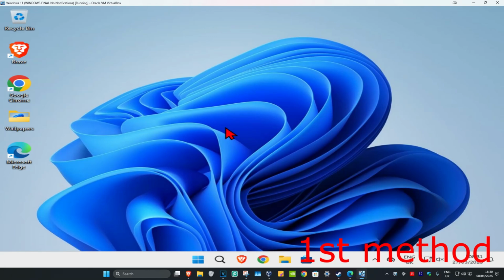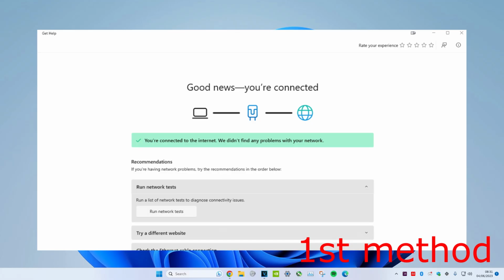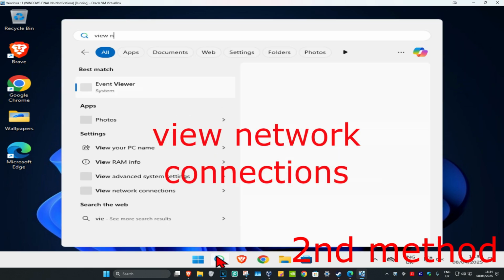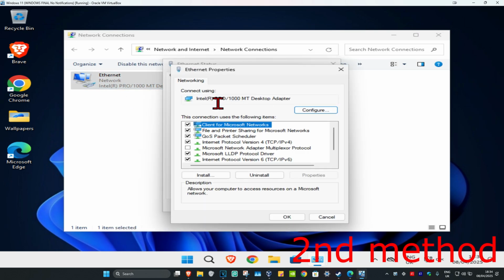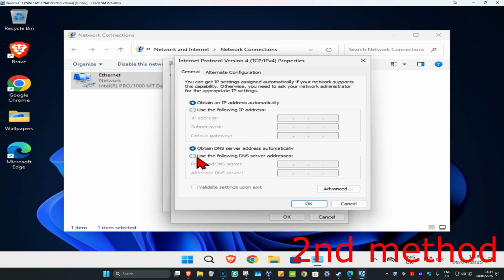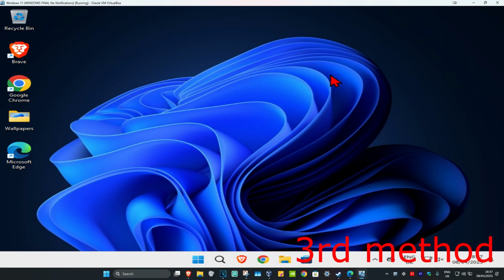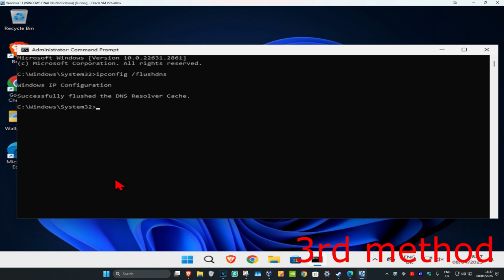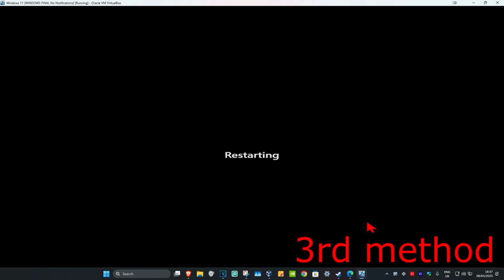How To Fix The Default Gateway Is Not Available Unidentified Network No Internet Access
In this video, I’ll show you how to fix "The Default Gateway Is Not Available" error along with "Unidentified Network No Internet Access" issue. This problem is typically related to network settings, router issues, or driver problems. Follow the steps in this tutorial to resolve it and regain internet access.

Issues addressed in this tutorial:

The Default Gateway Is Not Available error
Fixing Unidentified Network issues
Resolving No Internet Access problems
Troubleshooting network connection issues

This works on Windows 11, Windows 10, Windows 8, Windows 7 and works on PC, Desktop & Laptop.